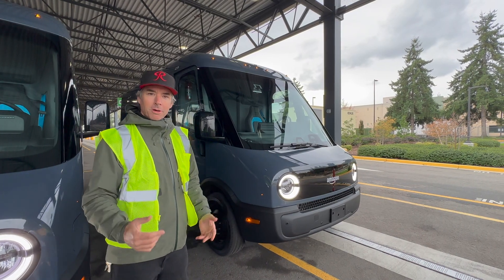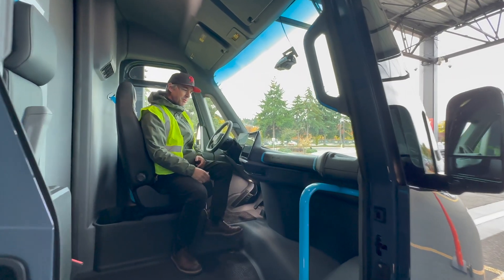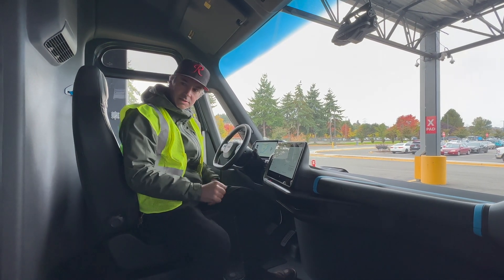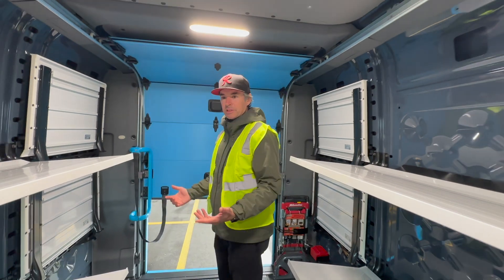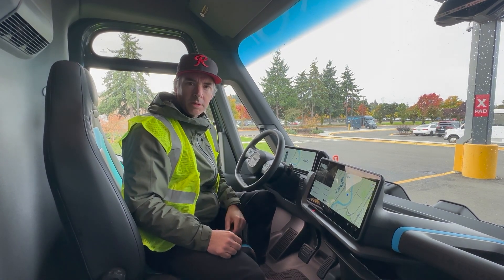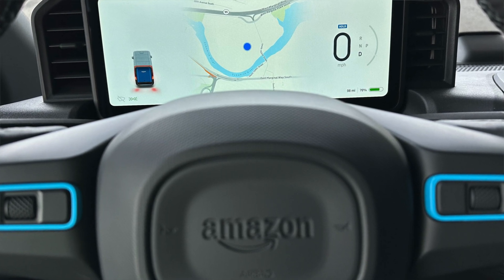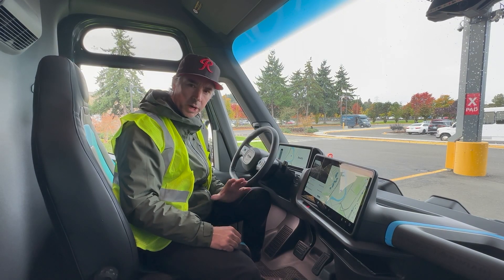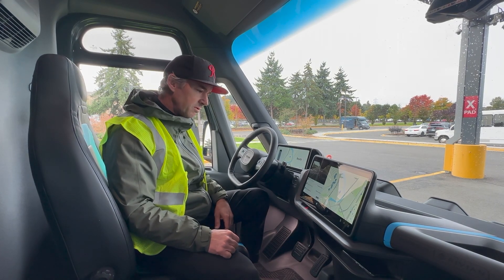Inside Amazon's electric Rivian delivery van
Amazon invited journalists to test drive its electric delivery vehicles — a much greener and quieter substitute to the gas-powered box trucks and vans still used by a variety of delivery companies, including Amazon.